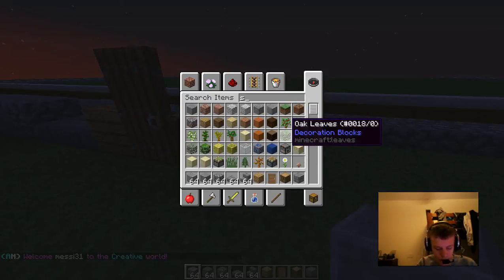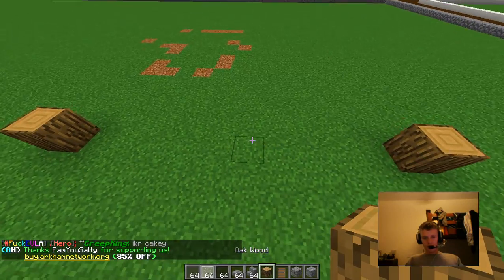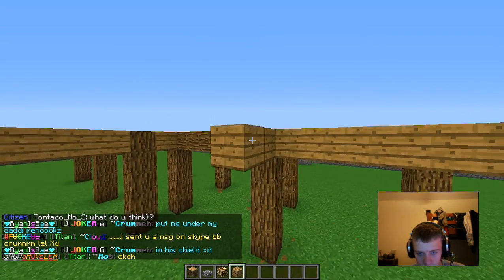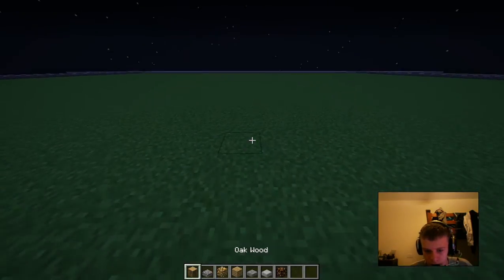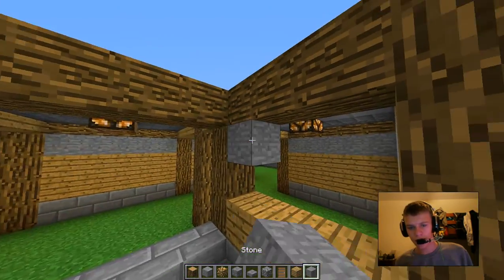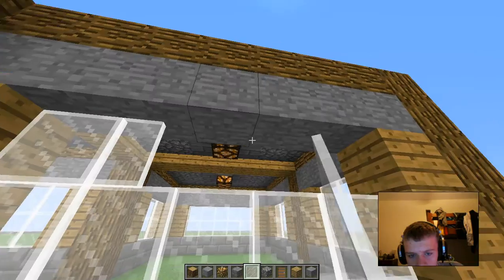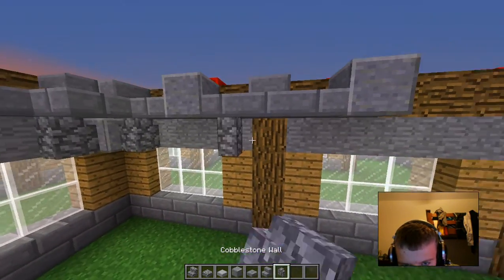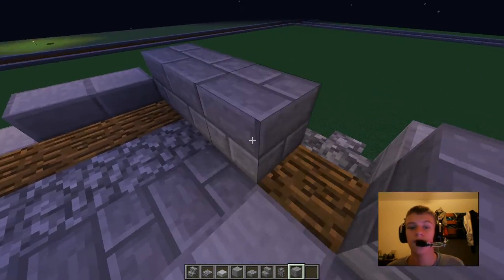MINECRAFT BUILDING: Basic Building Structure